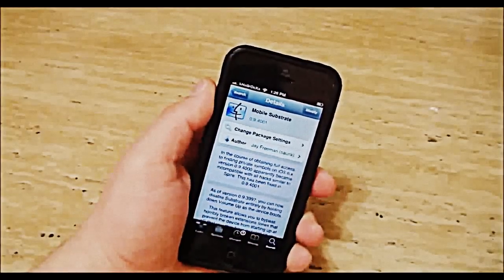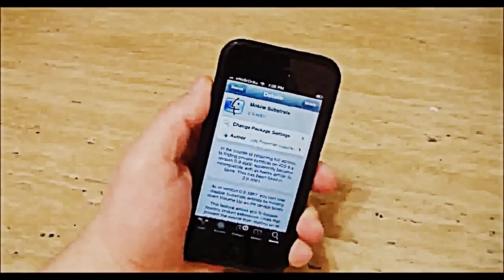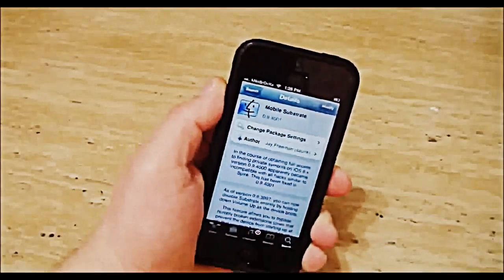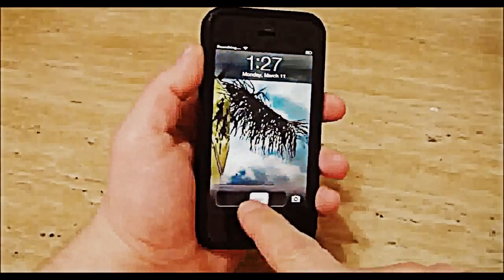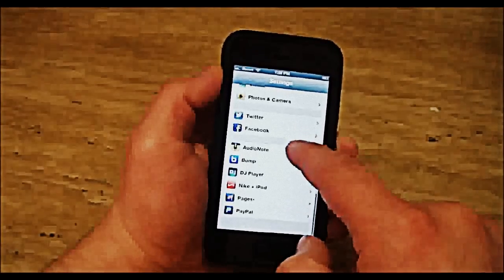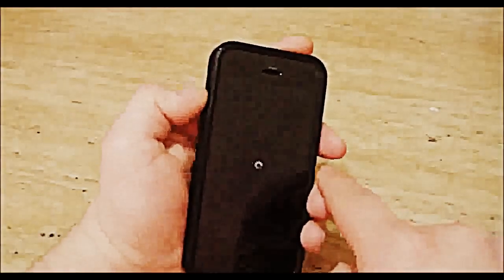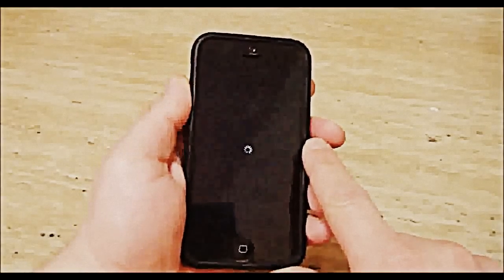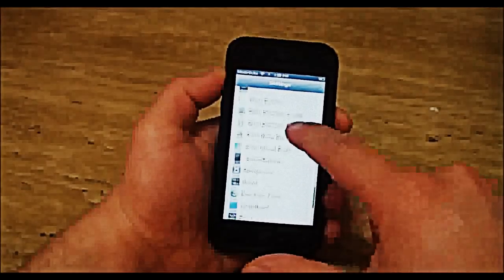How to Fix Boot Loop Or Respring Loop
Android Tutorials
Samsung Galaxy s6 Edge,Galaxy
iPhone 6 plus, iPhone, Apple
How to root any mobile
Samsung Galaxy s5 Hidden Features